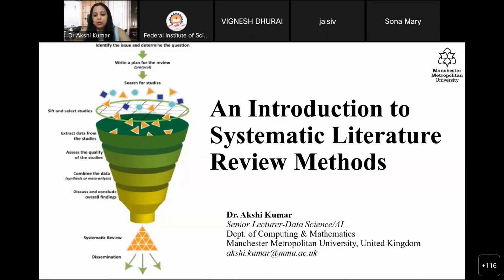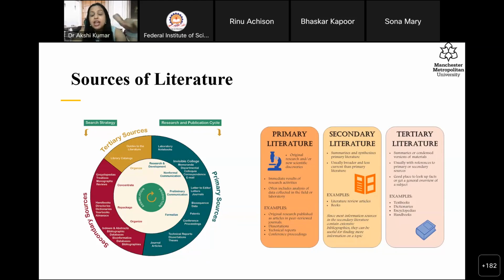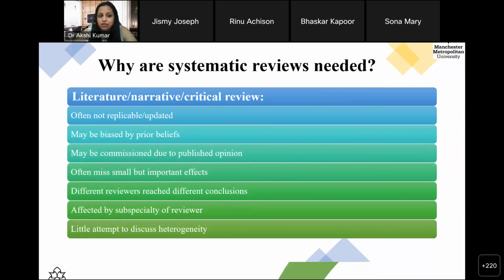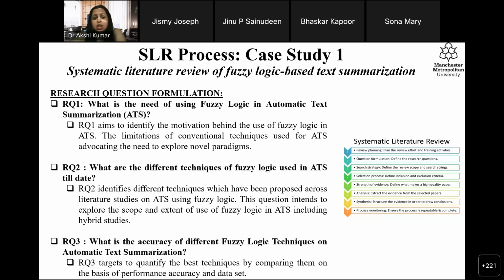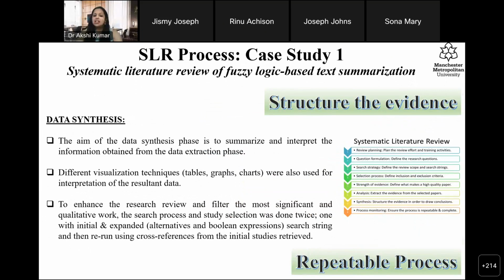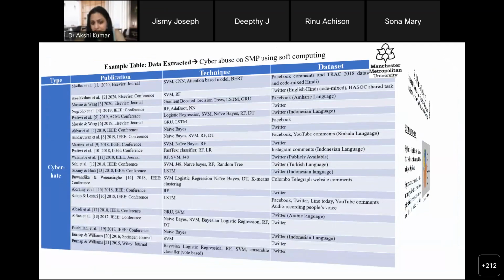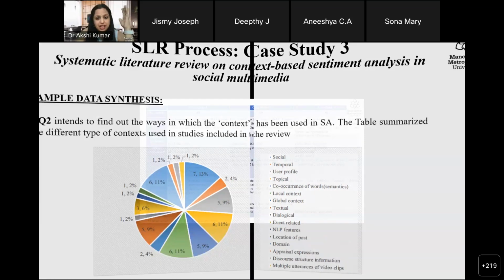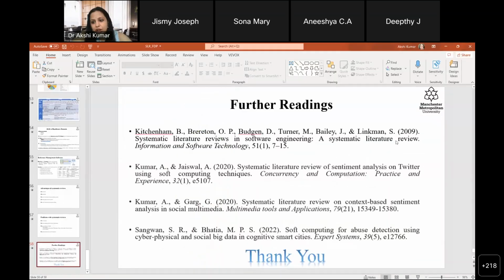Day 4 - One Week International FDP on Advanced Research and Qulaity Publication 20220901 0827 1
An Introduction to Systematic Literature Review Methods- Dr. Akshi Kumar, Senior Lecturer in Data Science/AI, Dept. of Computing and Mathematics, Manchester Metropolitan University, United Kingdom